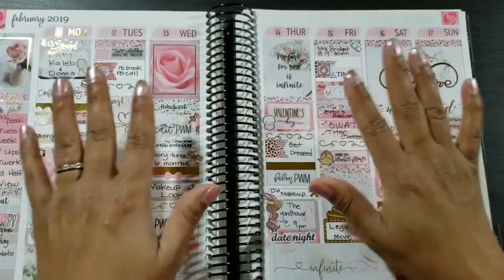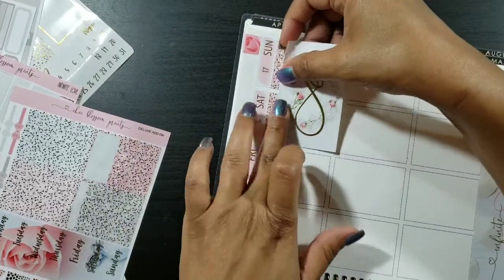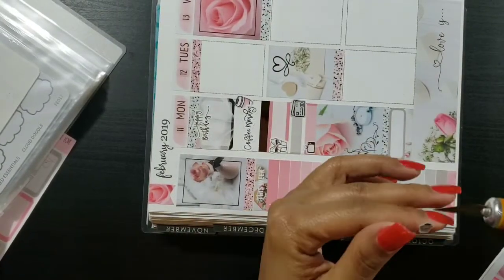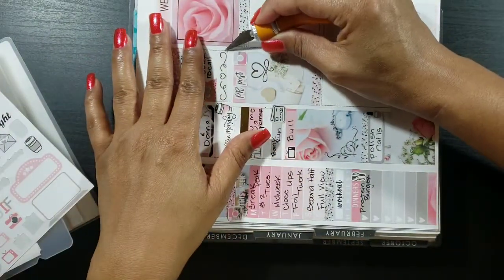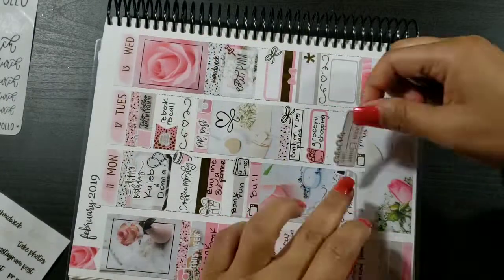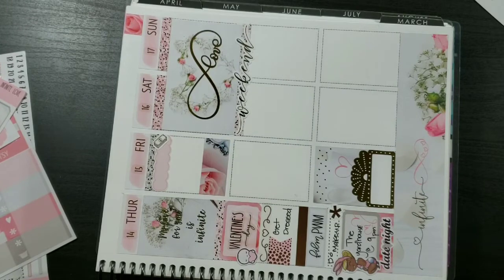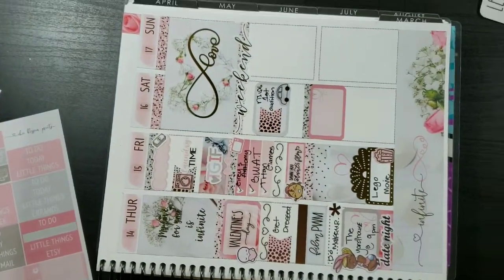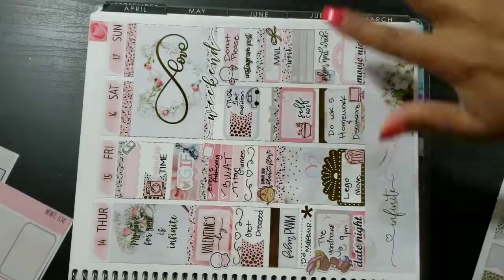Plan With Me: Valentine's Day/ Feat. Chic Blossom Prints/ Infinite Love /TiffsPlanIt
Hello Planner Friends!
I hope you are having an amazing day. Sit back grab some snacks and  enjoy this weeks Plan with Me featuring the Infinite Love kit from Chic Blossom Prints.
Happy Planning,
Tiff

make sure you tell her I sent you by putting my name in the notes section for my exclusive freebie.

Shops Mentioned:
Chic Street Sticker Boutique
Chic Blossom Prints
Saucy Stickers Co
Letters to Apollo
The Coffee Monster Co
Artbox Stickers -SHAWNTE20 my planner bestie
Plush Paperie -  KATELYN20 my planner friend
Miss Moss